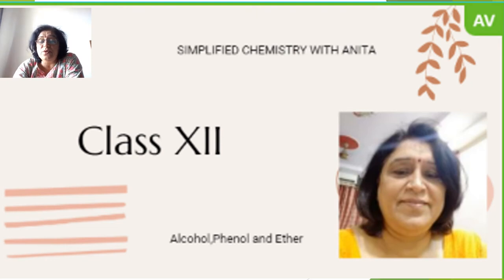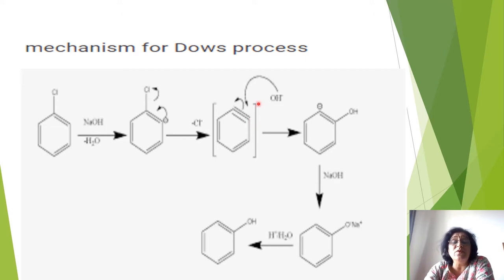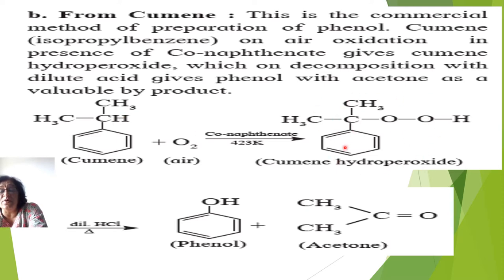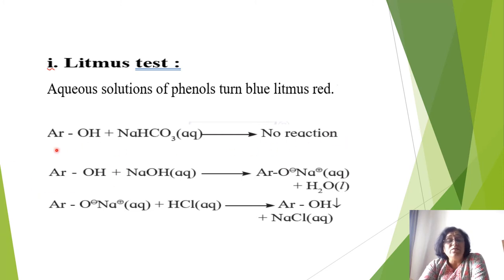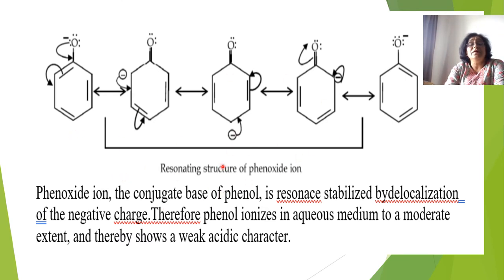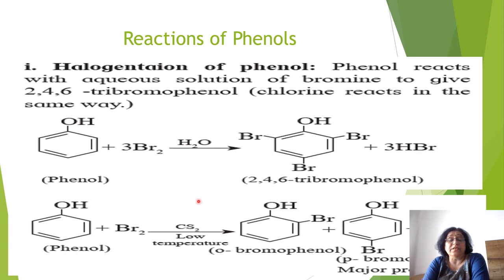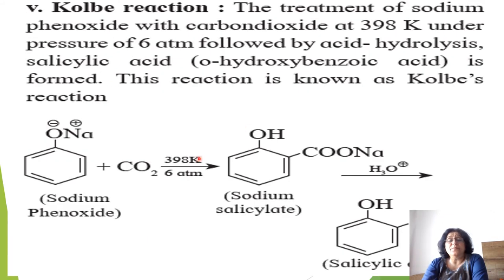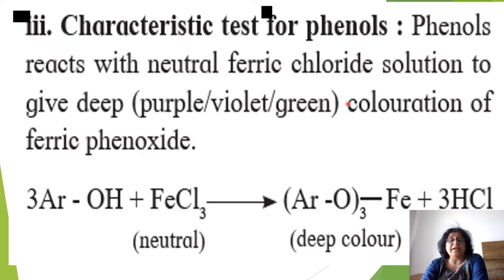Alcohol,Phenoland Ether Preparation and Properties of Phenol Lec 5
Alcohol ,Phenol and Ether Preparation and Properties of Phenol   Lec 5
Preparation from1)Dow process,2)Cumene3)Benzene Sulphonic Acid4)Aniline .Reactions:1)Halogenation2)Nitration3) Sulphonation
4)Kolbe Reaction5)Reimar Teimann Reaction6)Oxidation7)Catalytic Hydrogenation8)Reduction